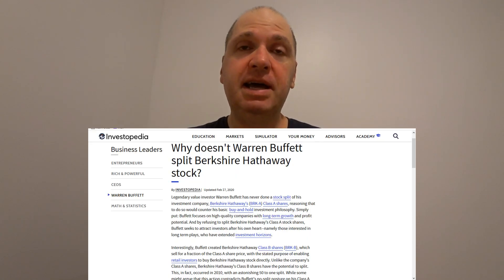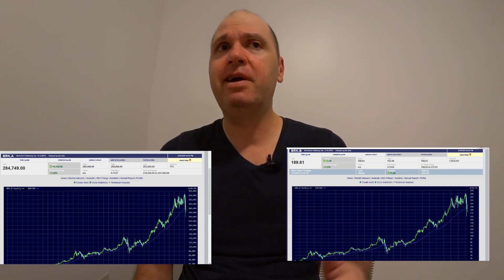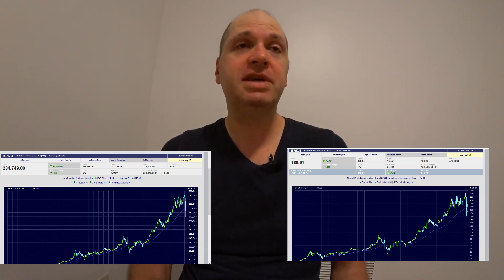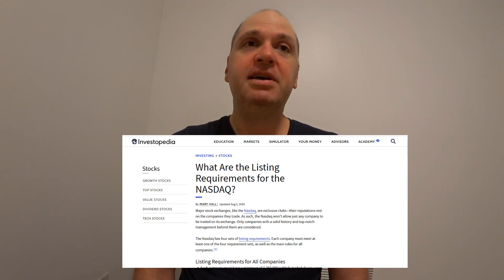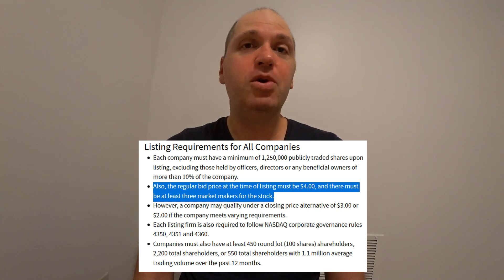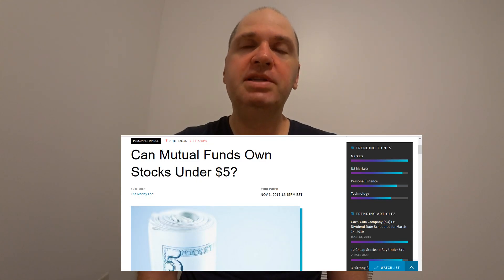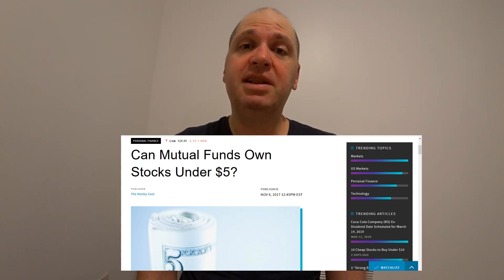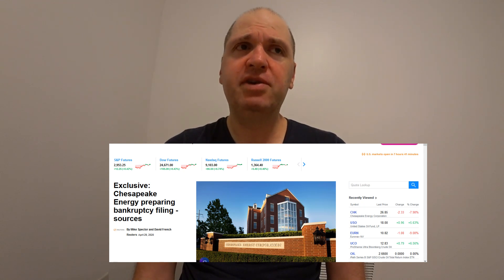Stock Split And Reverse Stock Split Explained: Why is BRK.B Split Good But USO Reverse Split Is Bad?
Stock Split And Reverse Stock Split Explained: Why is BRK.B Split Good But USO Reverse Split Is Bad? Stock splits and reverse stock splits are done for two completely different reasons. I explain what a stock split is with a simple example and explain why companies like to do stock splits. Even though Warren Buffet said he would not do a stock split, he eventually did one with the BRK.B stock. I also explain a reverse stock split with an example and explain the reasons why only desperate companies do reverse stock split. Examples of reverse stock splits recently done out of desperation is the USO Oil ETF and Chesapeake Energy (CHK). A lot of people have been asking me what is a reverse split in the stock market. There is a big difference in the reasons for stock splits vs reverse stock splits.